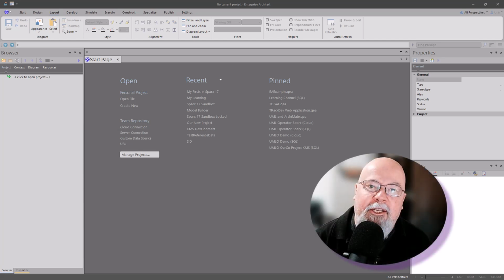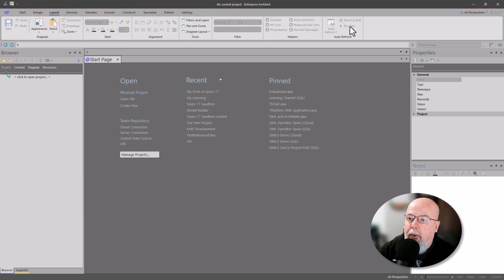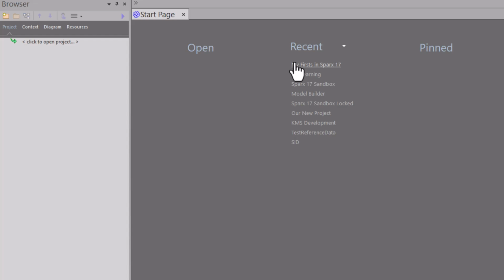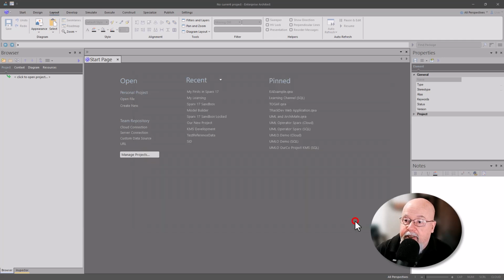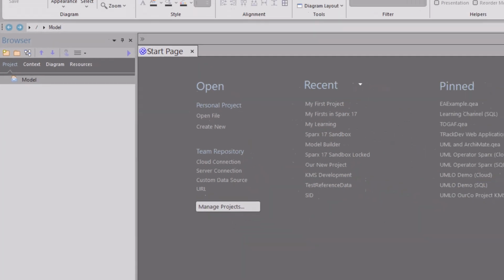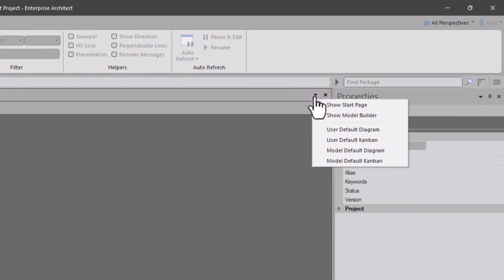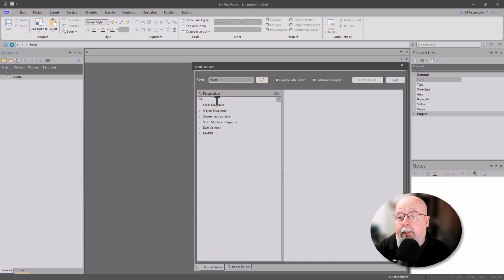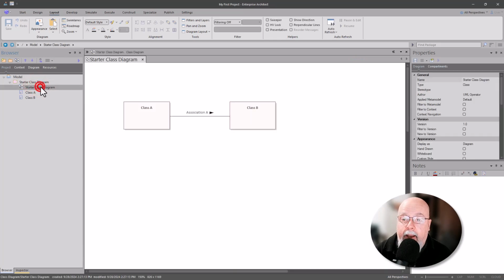My First Project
NOTE: This is Sparx v17
In this episode, we will provide some Tips on how to get started in Sparx Enterprise Architect (EA). For more learning, watch our Playlist on "My First. in Sparx"